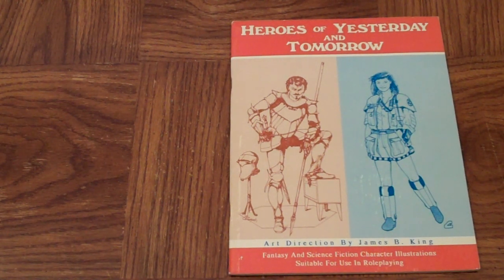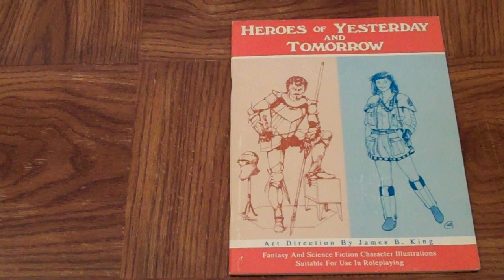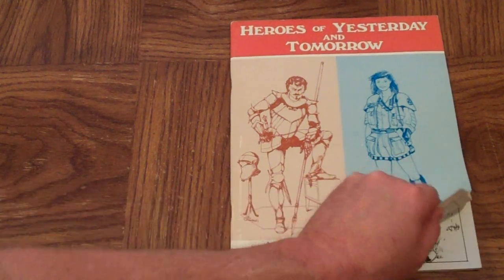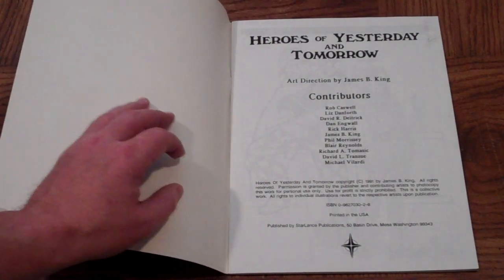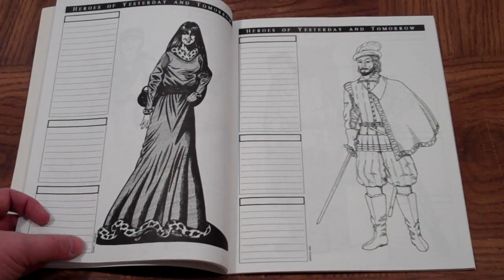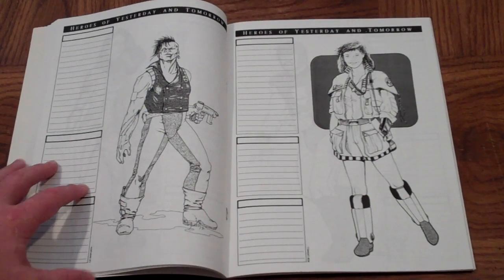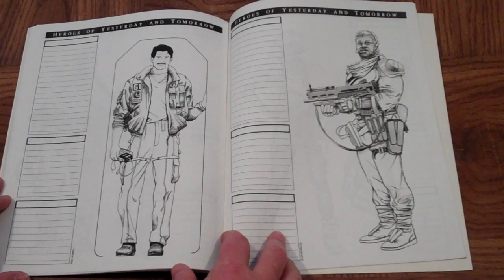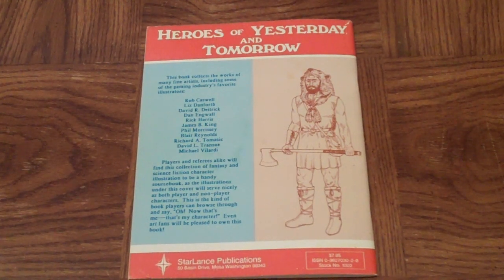Heroes of Yesterday and Tomorrow [Character Art for your RPG]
If you're like me, you're completely without art talent, yet want decent-looking character art for your RPG character sheet. Click "Show More" for links.